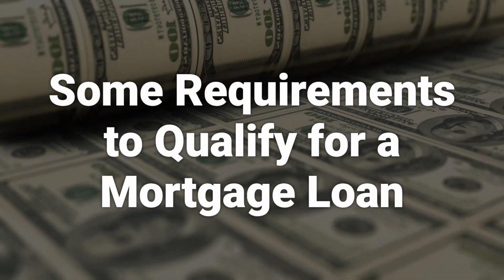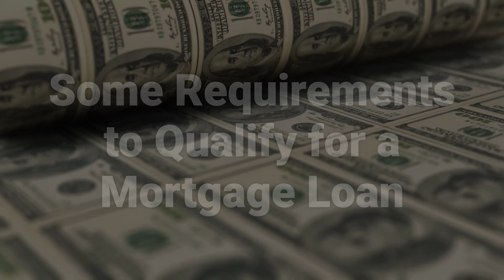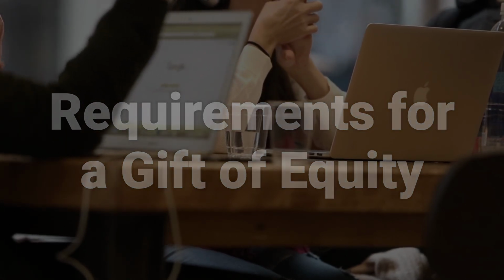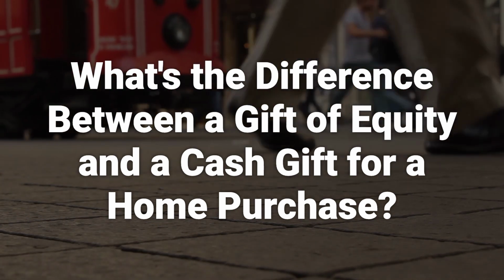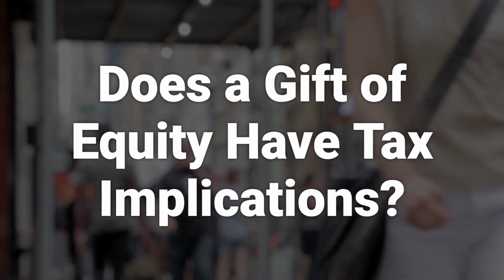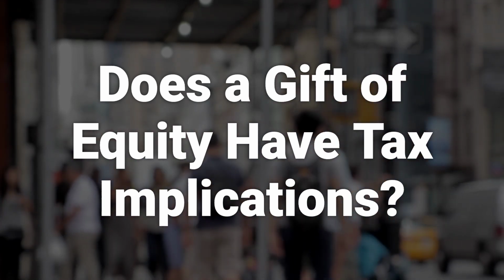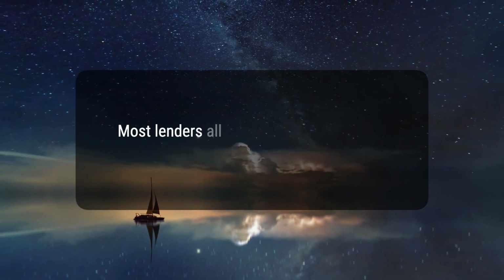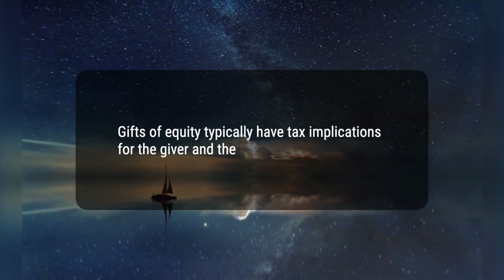Gift of Equity: What It Is, How It Works, Taxes, and Pros & Cons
A gift of equity is the sale of a residence at a price below its market value, typically involving family members. Most lenders allow the equity to be used toward a down payment on the home. It can help buyers avoid a down payment but has tax implications for both the giver and recipient.
dcd2